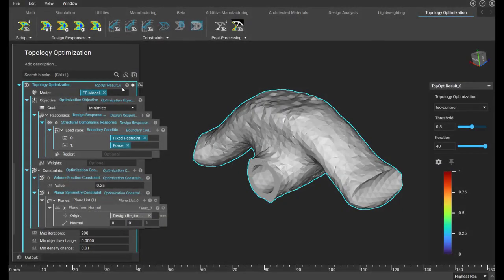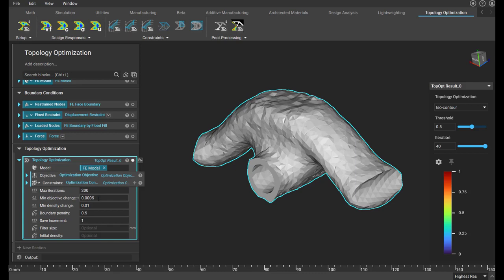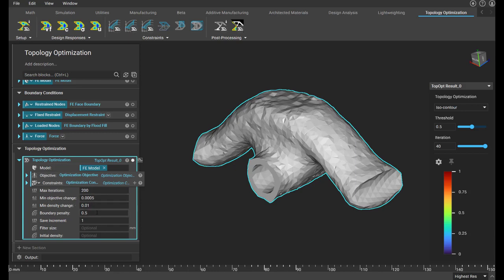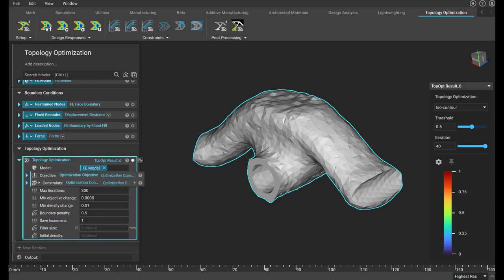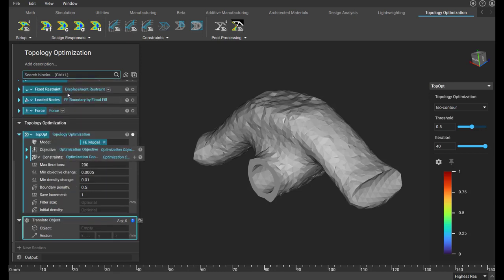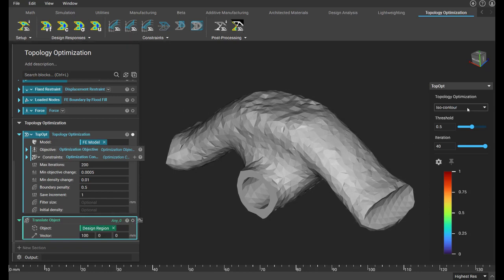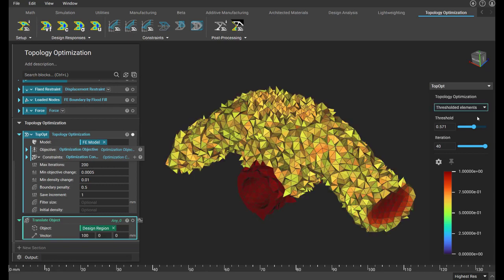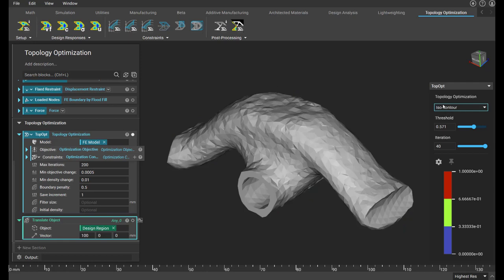Intro to Topology Optimization: Follow Along: Topology Optimization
This video demonstrates how to run a Topology Optimization analysis in nTop. This video covers:

0:00 Topology Optimization Inputs
2:56 Comparing the Start and End Results
4:05 Analyzing the TopOpt Results

This video can be found on the nTop Learn site under the "Intro to Topology Optimization" course: